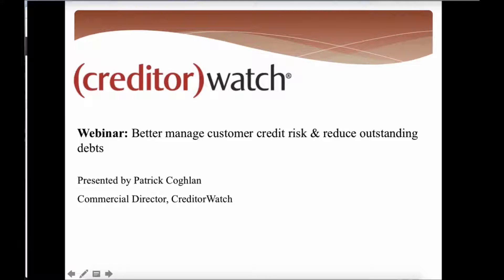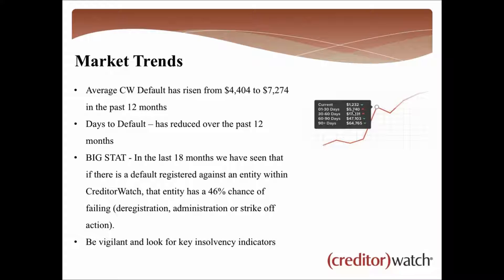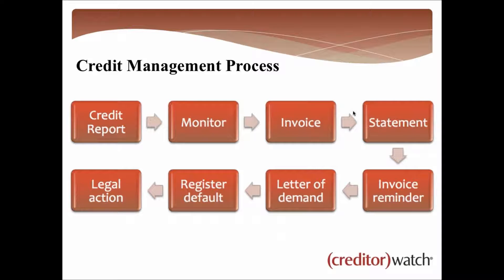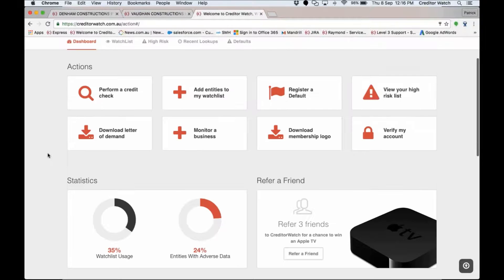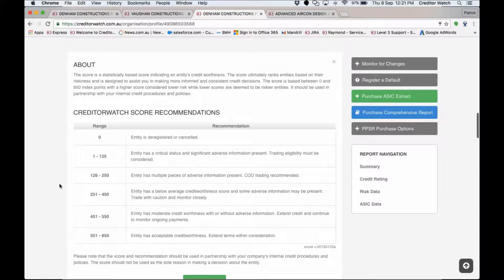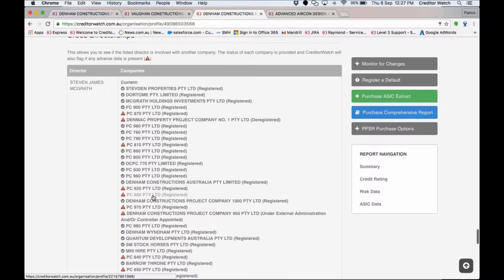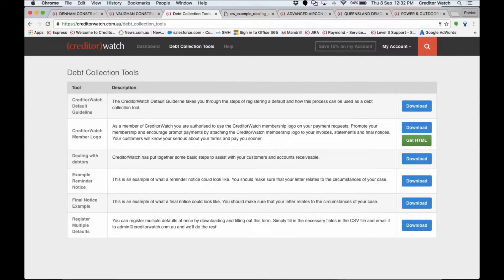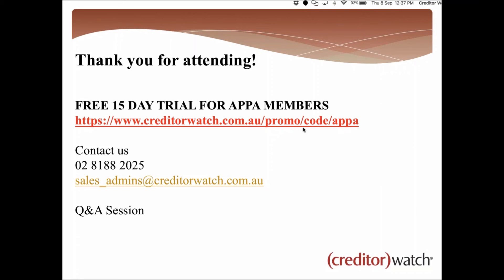CreditorWatch Webinar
APPA Member exclusive!
Presented by Patrick Coghlan, Commericial Director at CreditorWatch, the webinar will discuss how credit management tools can help you improve your accounts receivable process, better manage your debtors and assist your debt collection techniques.

This live and interactive webinar will also discuss:
• How to set up credit management processes
• What to look for in a credit report
• What technology you can utilise to keep an eye on debtors
• Debt collection techniques